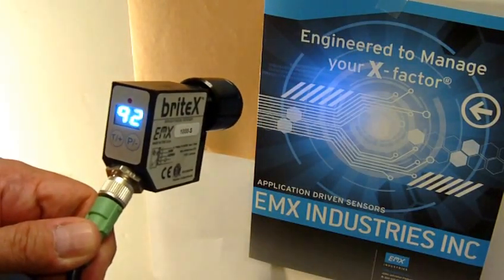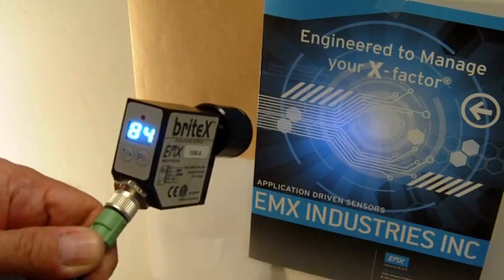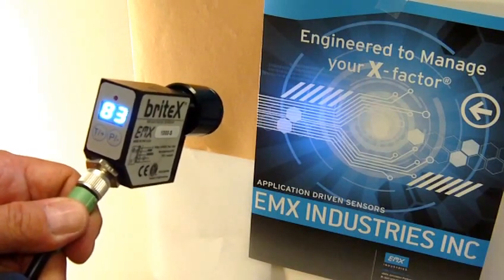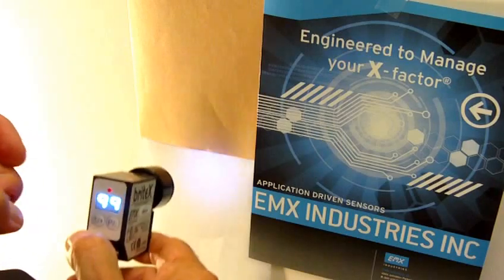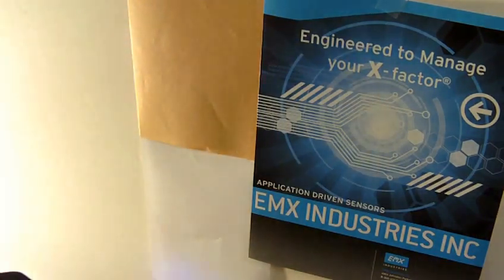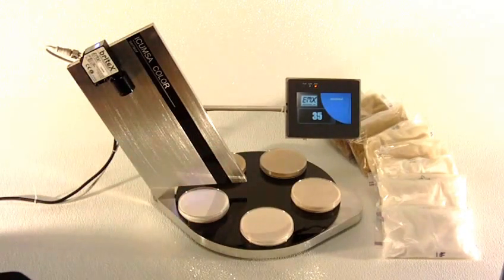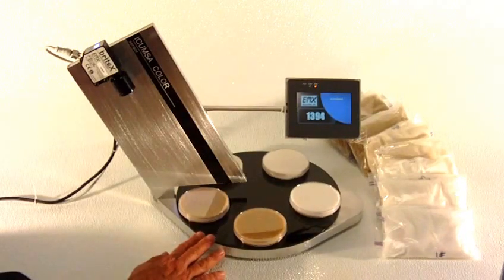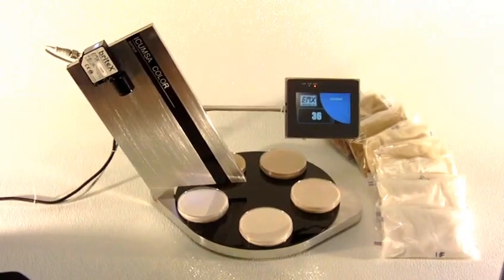BriteX Sensor - Sugar Color with Relative ICUMSA Values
The britex-1000S sensor displays the relative ICUMSA values of sugar color allowing seamless measurement, monitoring, and if needed, adjustment.